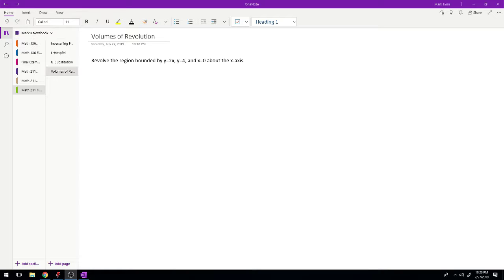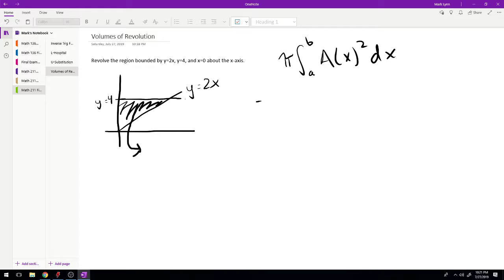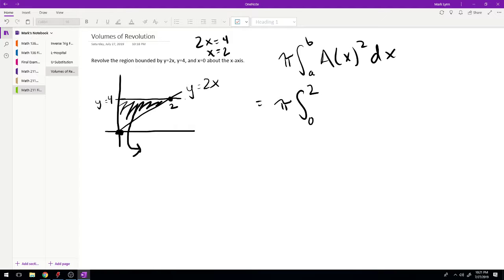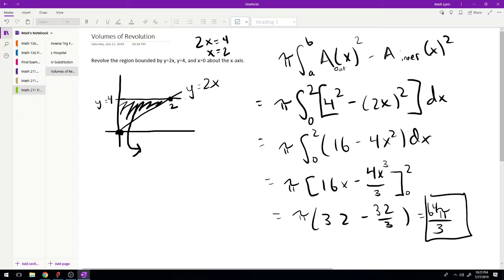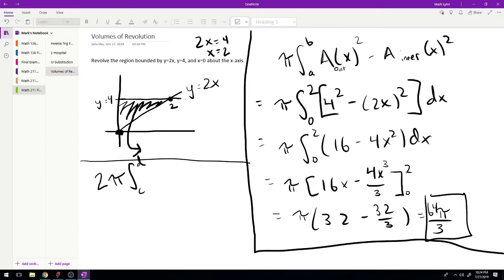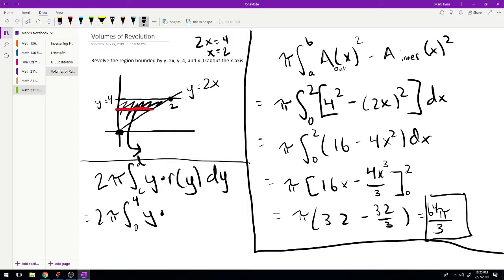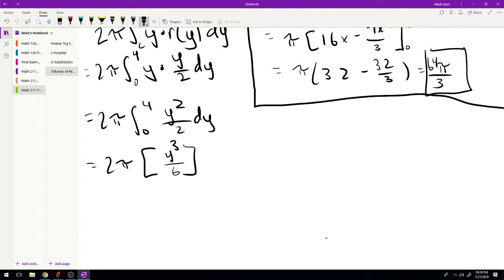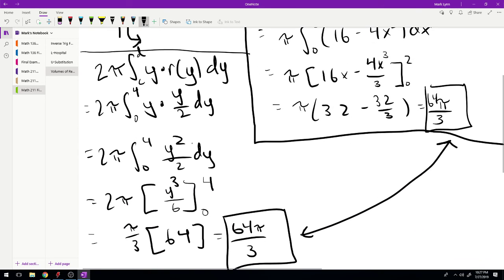Volumes of Solids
In this video I will solve the same problem using both discs and shells.